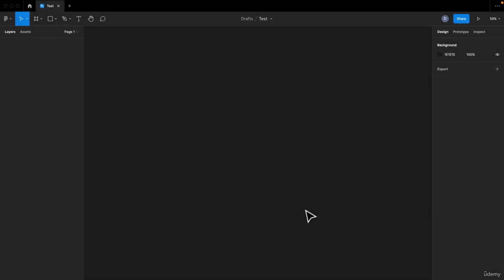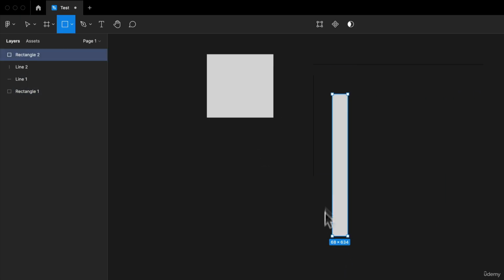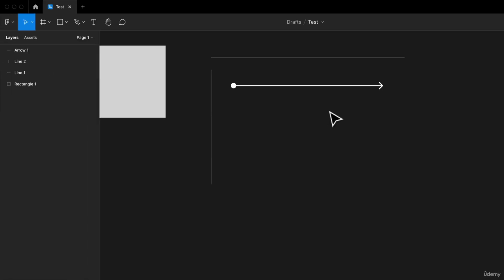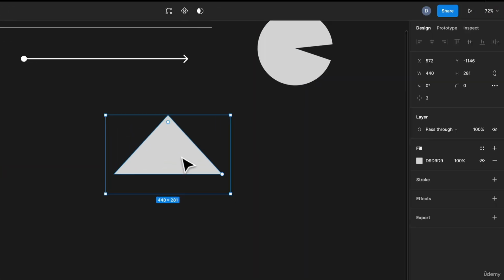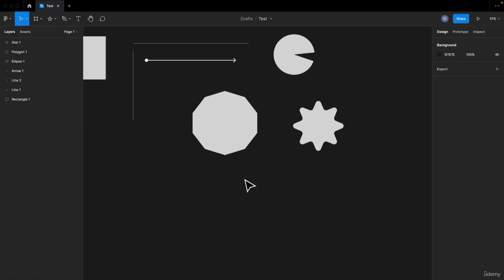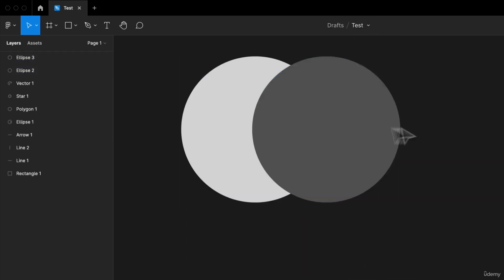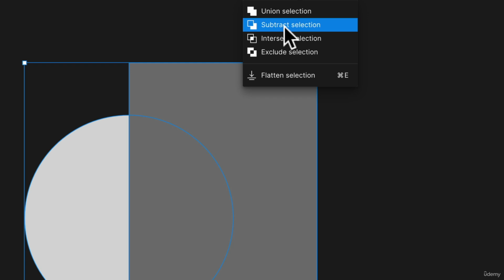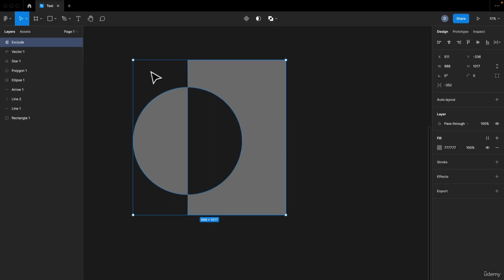Shapes and Tools — Basic Shapes and Boolean Operations. UI & UX with Figma from Basic to Advanced.